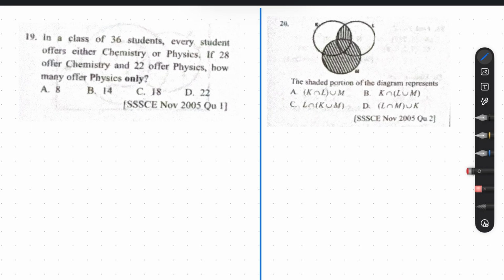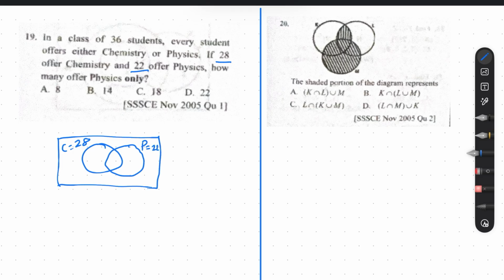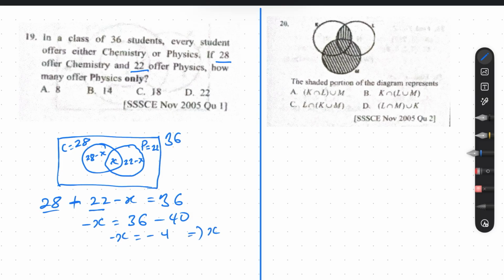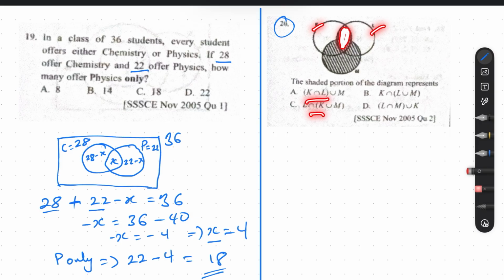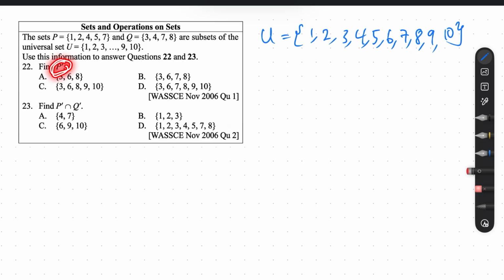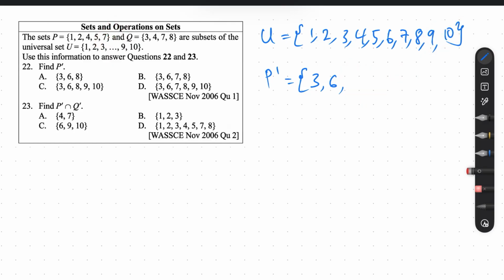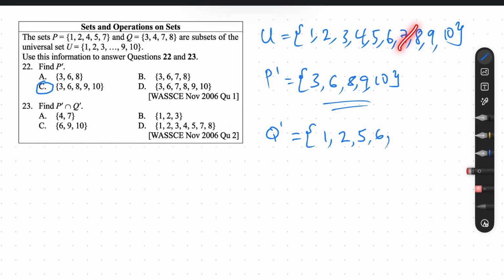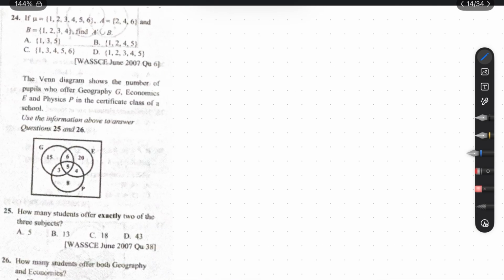Sets and Set Operations - Part 8 | WASSCE Core Math